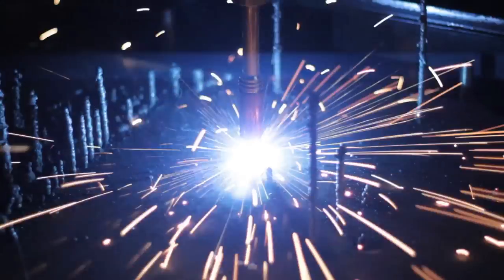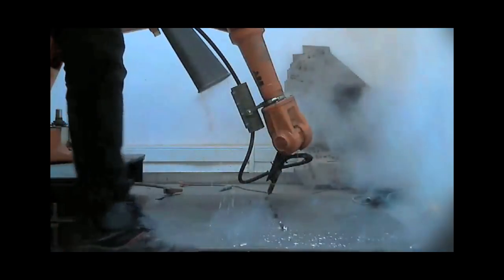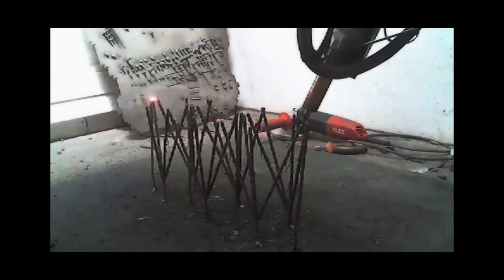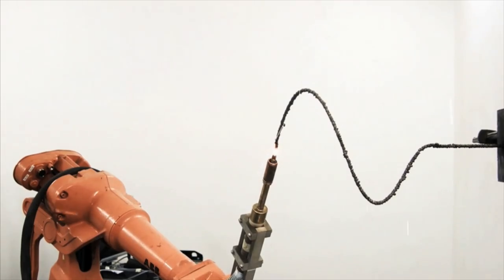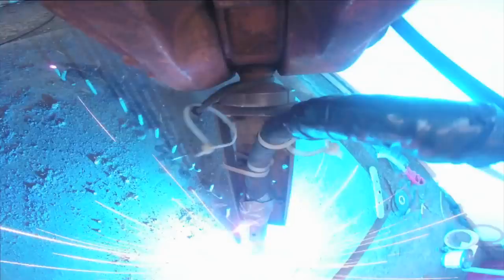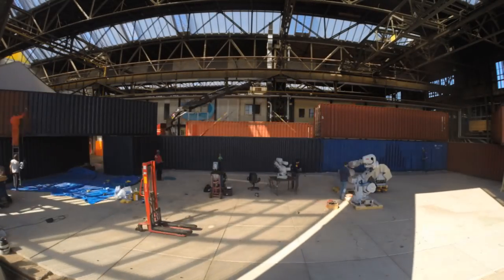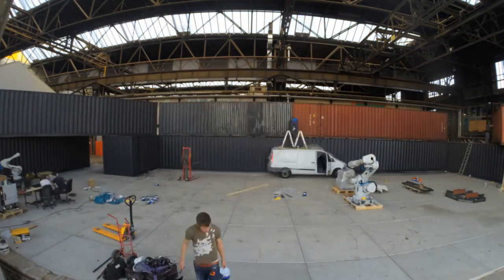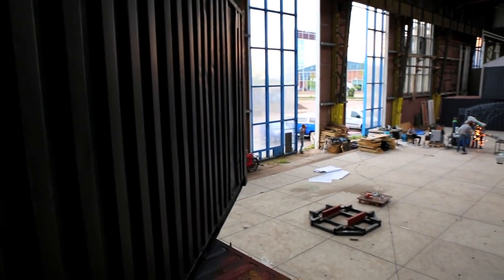MX3D to 3D print a steel bridge in Amsterdam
With our robots that can “draw” steel structures in 3D, we will print a bridge over water in the center of Amsterdam. We research and develop groundbreaking, cost-effective robotic technology with which we can 3D print beautiful, functional objects in almost any form. The ultimate test? Printing an intricate, ornate metal bridge for a special location to show what our robots and software, engineers, craftsmen and designers can do.

Video made by Anita Star & Erik Loots